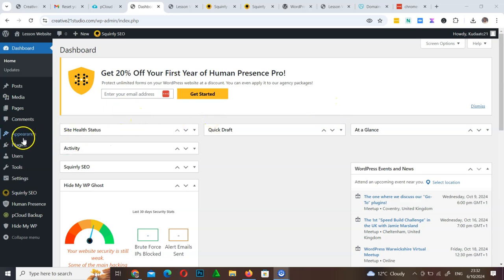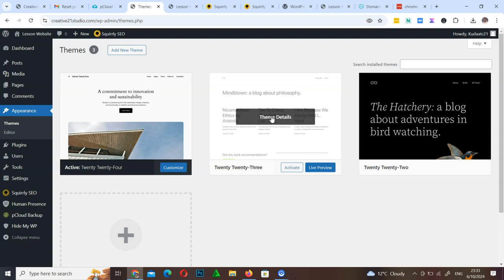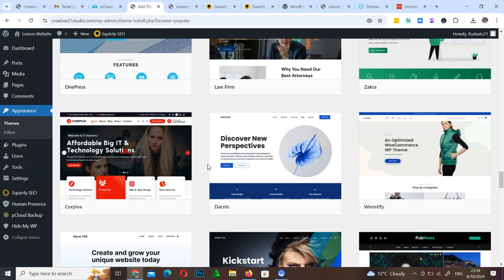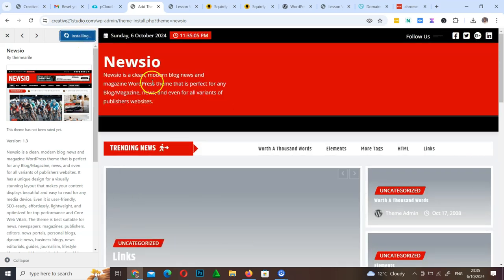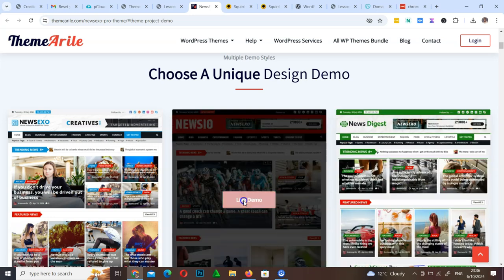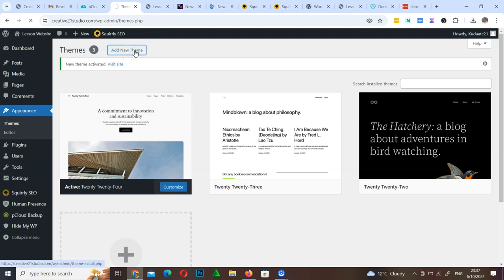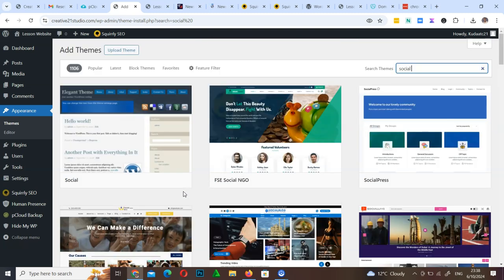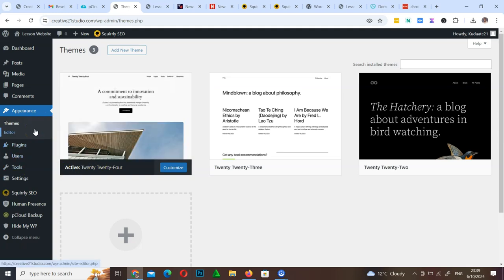How to Master Free WordPress Themes: A Step-by-Step Guide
In this comprehensive tutorial, Kuda walks you through the essentials of using free themes on your WordPress website. Recorded in 2024, this lesson covers everything from the default themes in WordPress to exploring thousands of free theme options available in the WordPress repository. Learn how to activate, install, and delete themes, and see live demos to preview how your site could look.

Whether you’re building a blog, a news site, or a video-sharing platform, Kuda demonstrates how to find and customize the perfect free theme for your needs.

Timestamps:
0:00 - Introduction to Free and Premium Themes 0:33 - Default Themes in WordPress 1:19 - Activating Default Themes 2:13 - Exploring & Installing Free Themes 3:02 - Previewing and Customizing Themes 6:19 - Deleting Unused Themes 6:55 - Finding Themes for Specific Needs (e.g., News, Social, Video)